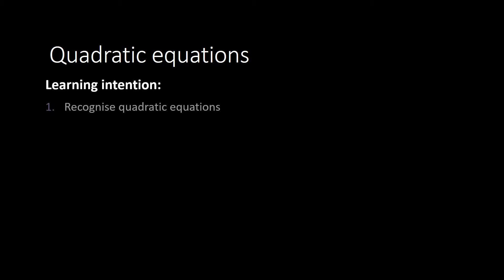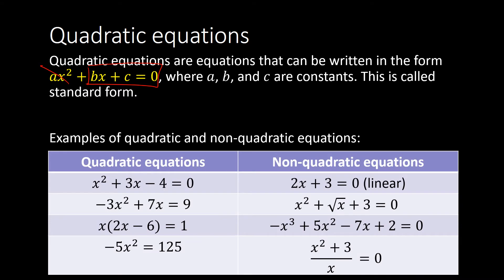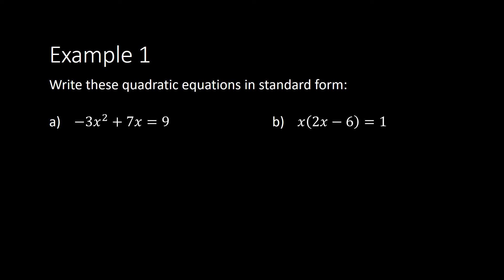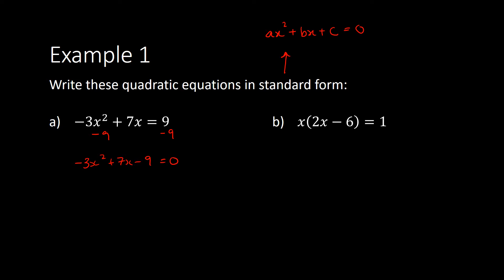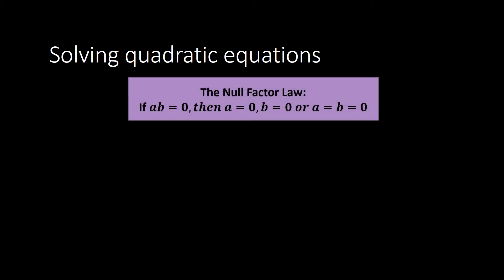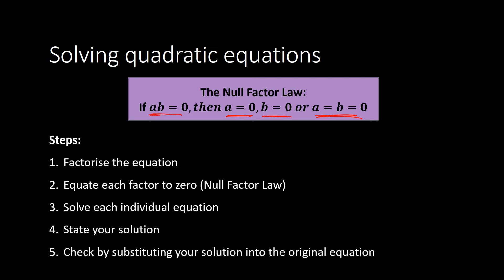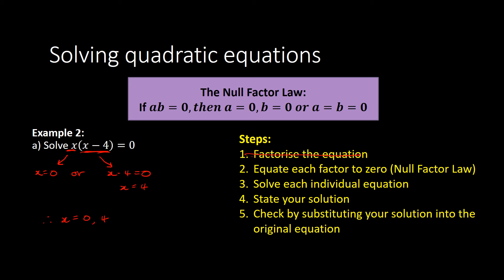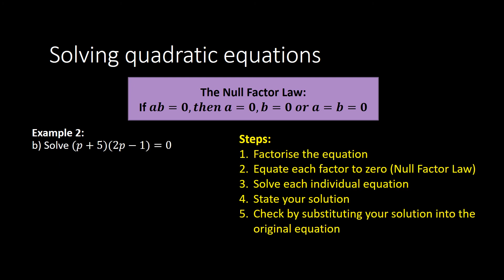Quadratic equations (Part 1)